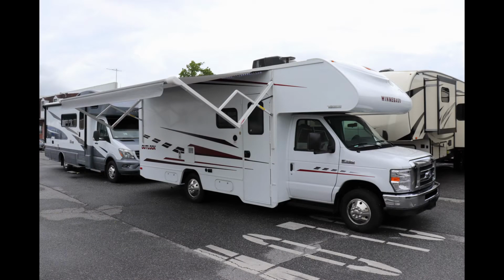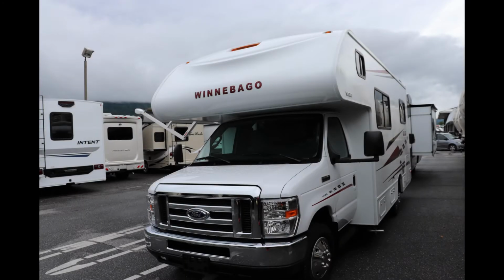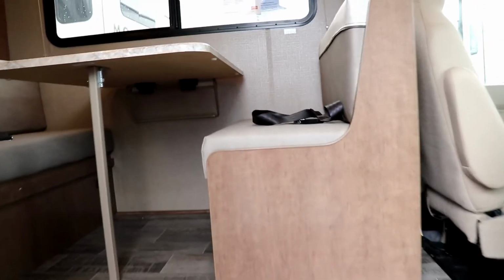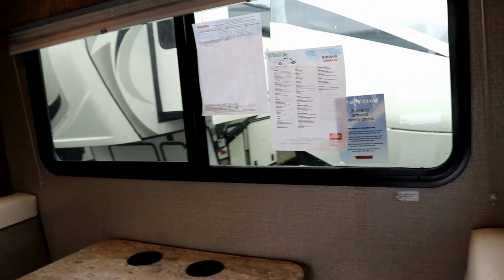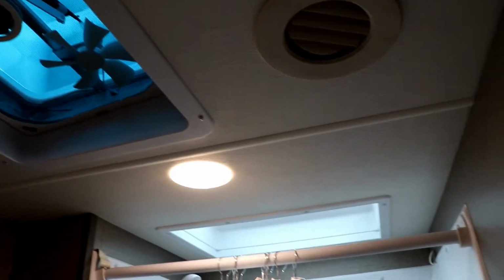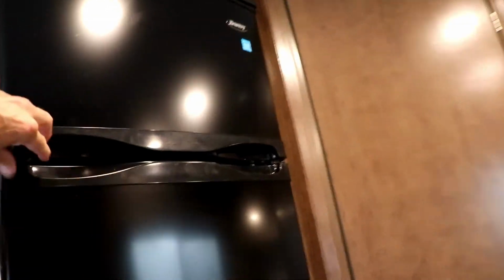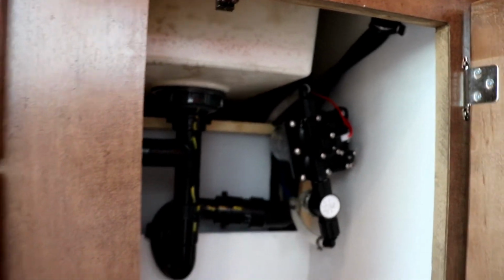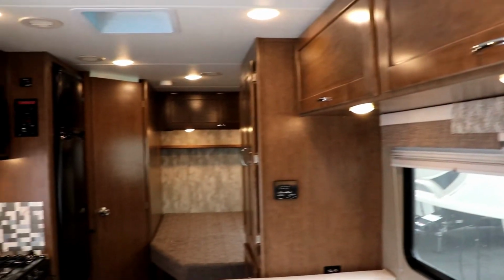2019 Outlook 22E by Winnebago - w/ Paul Chamberlain, Jr. "The Air Force Guy"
Be Sure to Ask for Paul "The Air Force Guy" when you stop by and Receive "FREE" $100 Coupon to our Parts Store w/RV Purchase!

If you call, email or stop by Beckley's Camping Center,
be sure to ask for Paul "The Air Force Guy"

MSRP:  $86,128

2019 22E Specifications
Sleeps  5
Interior Color  MYSTIC
Grey Water Capacity   41 gallons
Black Water Capacity   41 gallons
Chassis   Ford
Available Beds   3
Cooktop Burners   3
Shower Size   24" x 32" in
Number of Awnings   1
Axle Weight Front    4,600 lbs.
Axle Weight Rear   7,800 lbs.
LP Tank Capacity   18 lbs.
Water Heater Capacity   6 gallons
Basement Storage   51.5 cu. ft.
Awning Info   15'
Gross Combined Weight   18,500 lbs.

Always Refer to your vehicles owners manual for specific ratings!
My opinions do not supercede your owners manual.

You owe it to yourself to see How I do things differently as well as how Beckley's Camping Center operates!